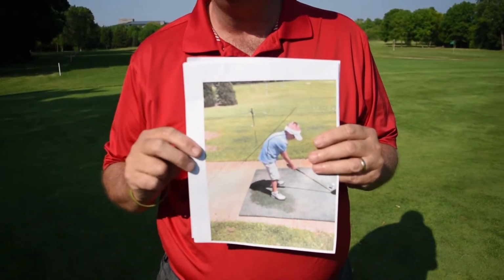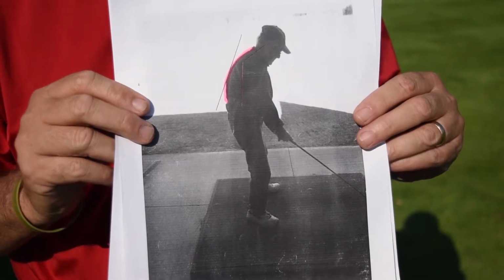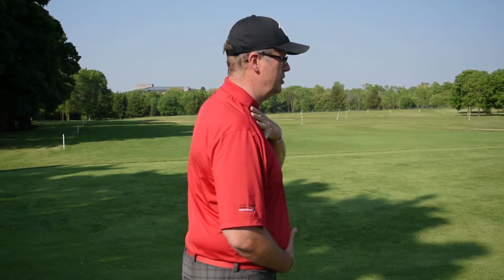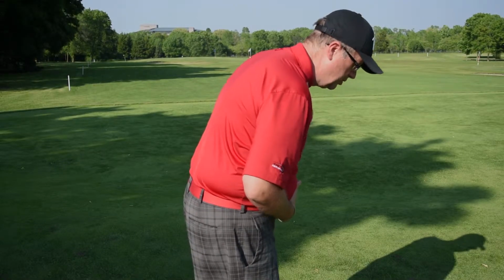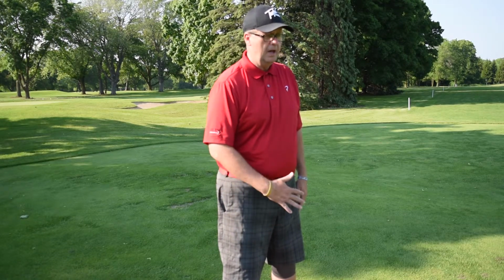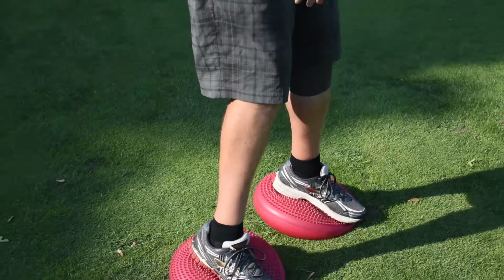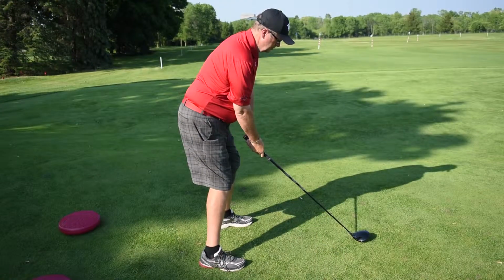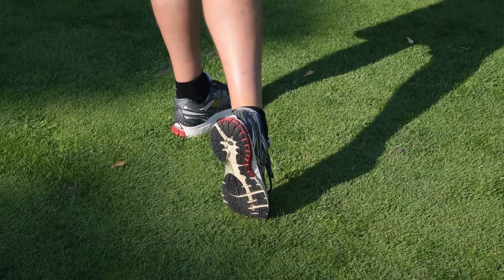Balance, Posture and the North Hills Finish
An extended lesson with Dr. Charlie Puttwell is going to improve your game. through proper balance and posture. The cherry on top is our signature North Hills Finish.